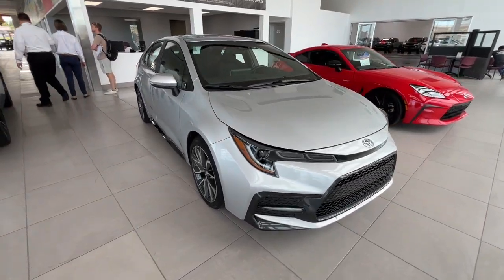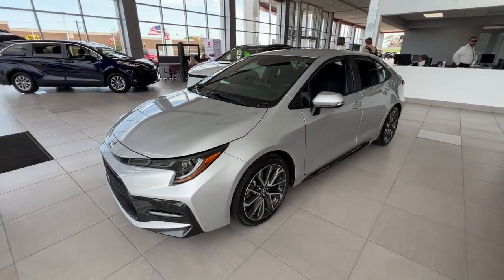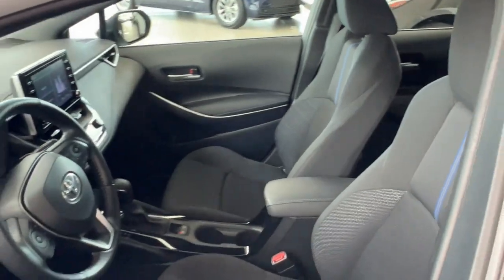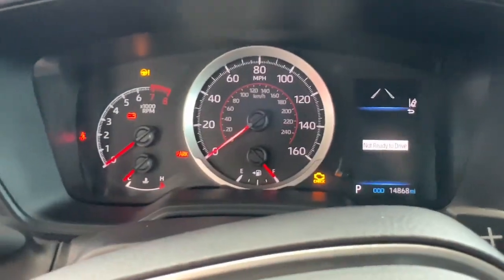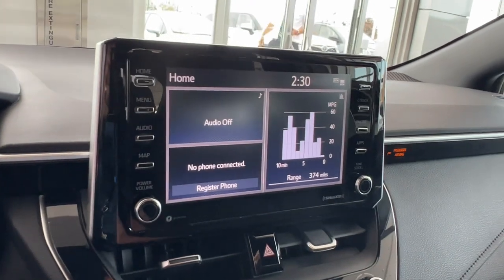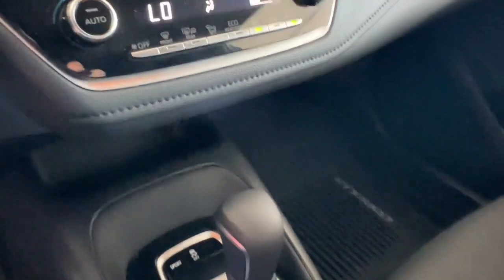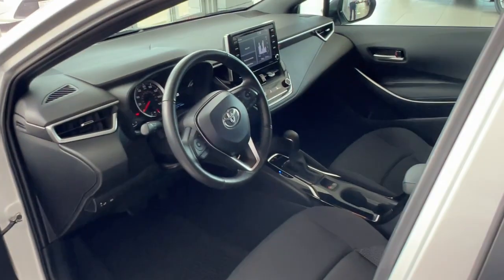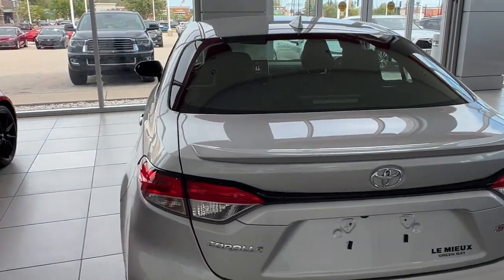2021 Toyota Corolla Green Bay, Appleton, Oshkosh, De Pere, Kaukauna WI 53762B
Silver Used 2021 Toyota Corolla SE available in Green Bay, Wisconsin at Le Mieux Toyota and Son. Servicing the Appleton, Oshkosh, De Pere, Kaukauna, WI area.

2021 Toyota Corolla SE FWD CVT 2.0L I4 DOHC 16V Corolla SE 2.0L I4 DOHC 16V CVT FWD Cloth.brbrOdometer is 15718 miles below market average! 31/40 City/Highway MPG
18 Machined Alloy Wheels,4-Wheel Disc Brakes,6 Speakers,ABS (4-wheel),ABS brakes,AM/FM radio: SiriusXM,Adaptive cruise control,Adaptive stop and go cruise control (semi-automatic),Air Conditioning,Air filtration,Airbag deactivation (occupant sensing passenger),Alloy wheels,Antenna type (diversity),Antenna type (mast),Anti-theft system (vehicle immobilizer),Apple CarPlay/Android Auto,Armrests (rear center with cupholders),Armrests (rear folding),Assist handle (front),Assist handle (rear),Auto High-beam Headlights,Automatic emergency braking (front pedestrian),Automatic emergency braking (front),Automatic temperature control,Autonomous lane guidance (lane centering),Axle ratio (3.79),Battery (maintenance-free),Battery saver,Brake assist,Braking assist,Bumpers: body-color,Camera system (rearview),Cargo area light,Center console (front console with armrest and storage),Child safety door locks,Child seat anchors (LATCH system),Clock,Connected in-car apps (Amazon Alexa),Connected in-car apps (Yelp),Crumple zones (front),Crumple zones (rear),Cupholders (front),Cupholders (rear),Daytime running lights (LED),Delay-off headlights,Digital odometer,Door handle color (body-color),Drive mode selector,Driver assistance app (roadside assistance),Driver door bin,Driver seat manual adjustments (6),Driver seat manual adjustments (height),Driver seat manual adjustments (reclining),Driver vanity mirror,Dual front impact airbags,Dual front side impact airbags,Electronic Stability Control,Electronic brakeforce distribution,Electronic messaging assistance (voice operated),Electronic messaging assistance (with read function),Electronic parking brake (auto off),Emergency communication system: Safety Connect with 1-year trial,Emergency interior trunk release,Emergency locking retractors (front),Emergency locking retractors (rear),Exhaust (dual tip),Exhaust tip color (chrome),Exterior Parking Camera Rear,Exterior entry lights (approach lamps),External temperature display,Floor material (carpet),Four wheel independent suspension,Front Bucket Seats,Front Center Armrest,Front Sport Seats,Front air conditioning (automatic climate control),Front air conditioning zones (single),Front airbags (dual),Front anti-roll bar,Front brake diameter (10.8),Front brake type (ventilated disc),Front bumper color (body-color),Front headrests (2),Front headrests (adjustable),Front reading lights,Front seat type (sport bucket),Front seatbelts (3-point),Front shock type (gas),Front spring type (coil),Front stabilizer bar,Front struts (MacPherson),Front suspension classification (independent),Front suspension type (lower control arms),Front wipers (variable intermittent),Fuel economy display (MPG),Fuel economy display (range),Fully automatic headlights,Gauge (tachometer),Grille color (black),Headlights (LED),Headlights (auto delay off),Headlights (auto high beam dimmer),Headlights (auto on/off),Heated door mirrors,Hill holder control,Illuminated entry,Impact absorbing seats (dual front),Impact sensor (alert system),Impact sensor (fuel cut-off),Infotainment screen size (8 in.),Instrument cluster screen size (4.2 in.),Interior accents (chrome),Interior accents (metallic-tone),Knee airbag,Knee airbags (driver),Lane deviation sensors,Lane keeping assist,Leather Shift Knob,Low tire pressure warning,Mirror color (body-color),Multi-function display,Multi-function remote (keyless entry),Multi-function remote (panic alarm),Multi-function remote (trunk release),Occupant sensing airbag,One-touch windows (4),Outside temperature display,Overhead airbag,Overhead console (front),Panic alarm,Passenger door bin,Passenger seat manual adjustments (4),Passenger seat manual adjustments (reclining),Passenger vanity mirror,Phone (hands free),Power brakes,Power door locks (anti-lockout),Power door locks (auto-locking),Power door mirrors,Power outlet(s) (12V front),Power outlet(s) (USB front),Power outlet(s) (USB rear),Power steering,Power windows,Power windows (lockout button),Power windows (safety reverse),Pre-collision warning system (audible warning),Pre-collision warning system (pedestrian detection),Pre-collision warning system (visual warning),Premium Fabric Se